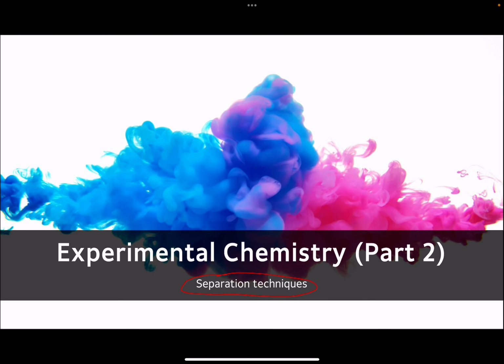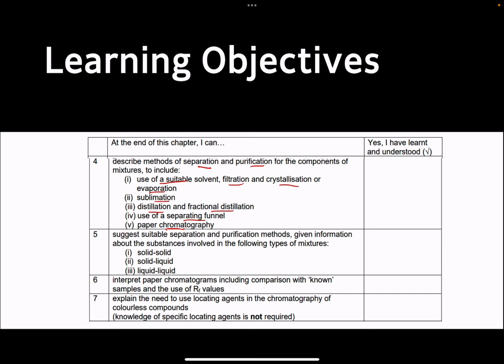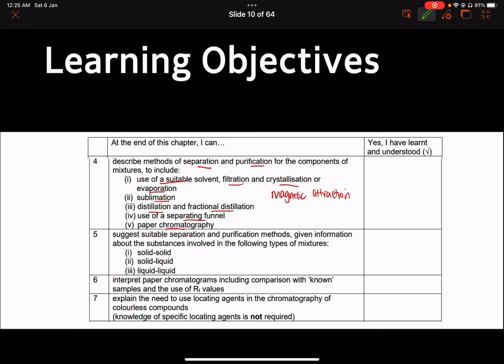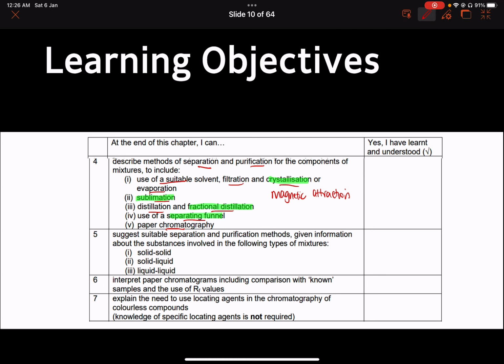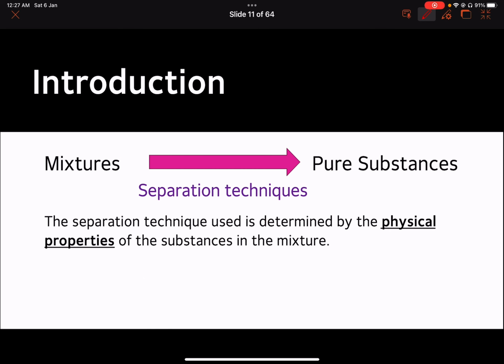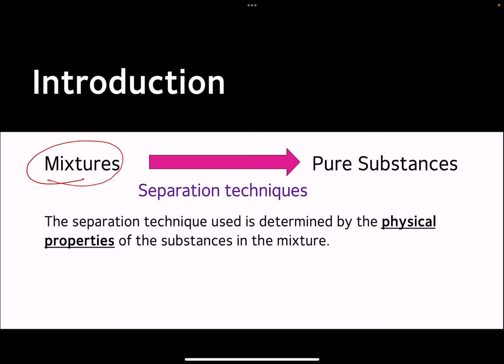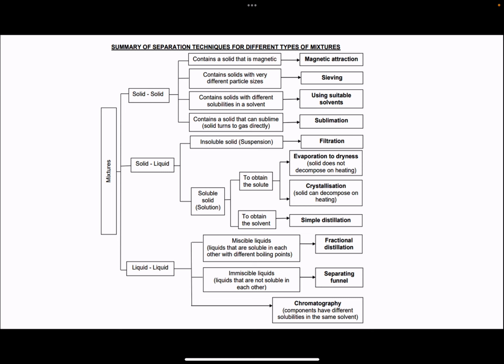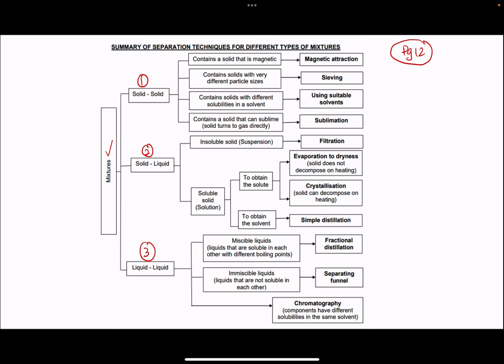Ch1 - Experimental Chemistry (introduction to separation techniques)@agnesmakechemeasypeasy